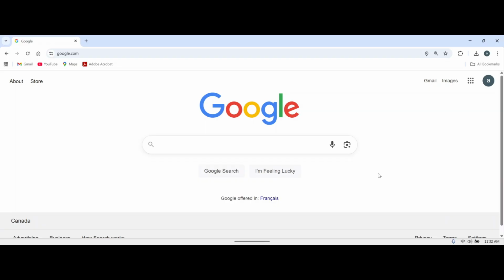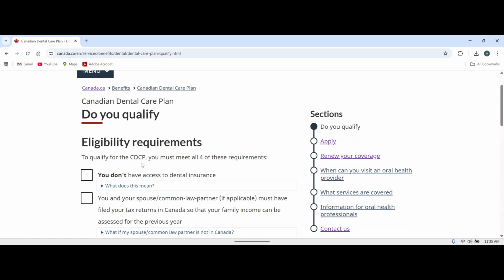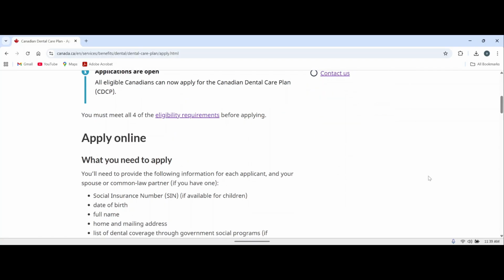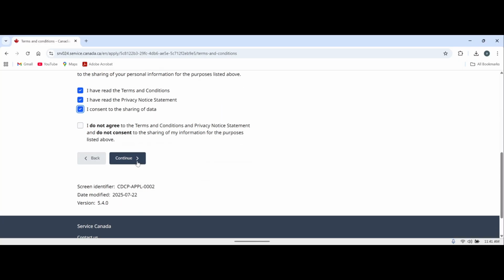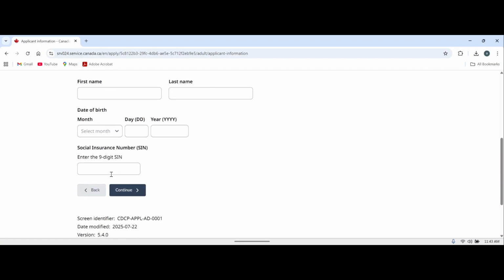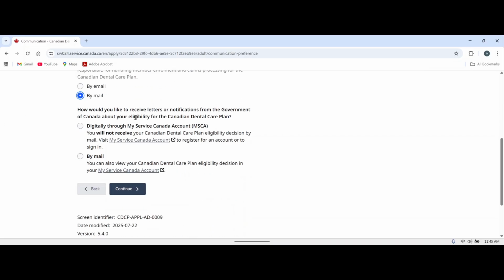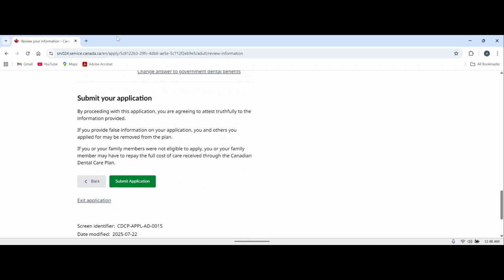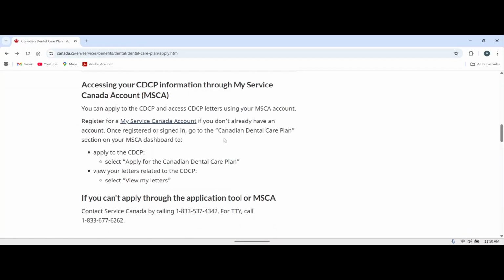Canadian Dental Care Plan (CDCP) 202: How to Apply Online.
In this video, I’ll explain everything you need to know about the Canadian Dental Care Plan (CDCP) 2025 and how you can apply online. This program is designed to help Canadians with low and middle incomes access affordable or even free dental care.

✅ What you’ll learn in this video:
Who qualifies for the Canadian Dental Care Plan in 2025
Income eligibility and coverage details
Step-by-step guide to applying online
What documents you need before applying
Benefits available for children, adults, seniors, and families

By the end of this tutorial, you’ll understand the full process to apply for the CDCP and start receiving dental coverage without confusion.